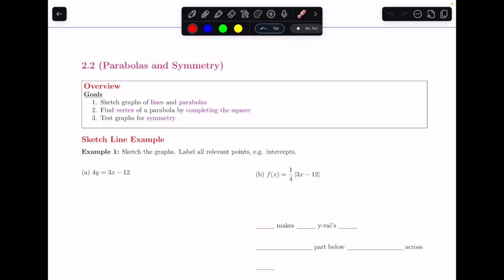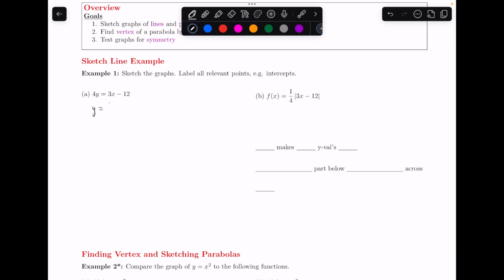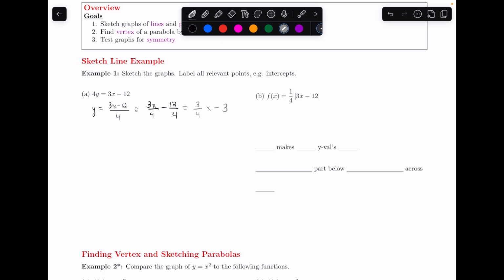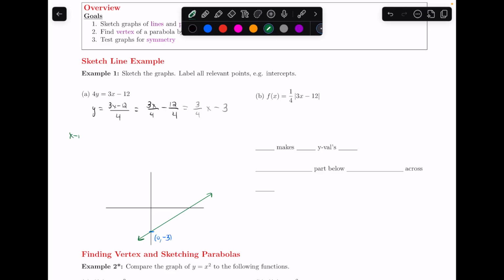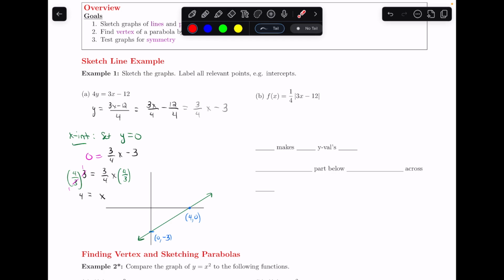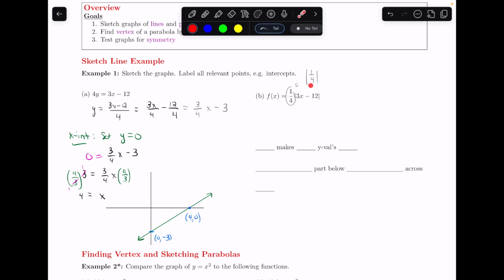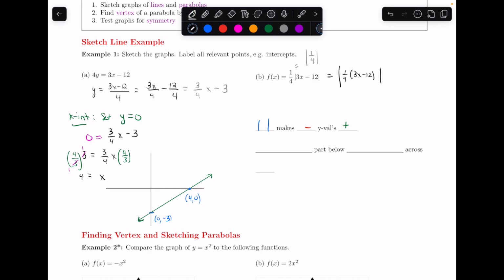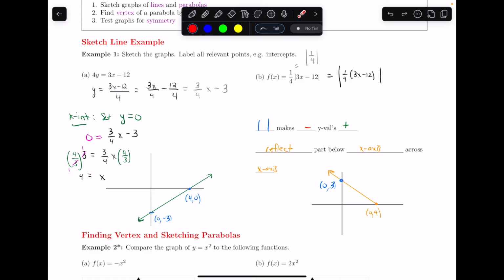Sketch Absolute Value of a Linear Function || 2.2.1 Prelude to Calculus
We review how to sketch a line and then discuss how we sketch the absolute value of a linear function.

@0:00 Sketch a Line
@2:44 Sketch Absolute Value of Linear Function